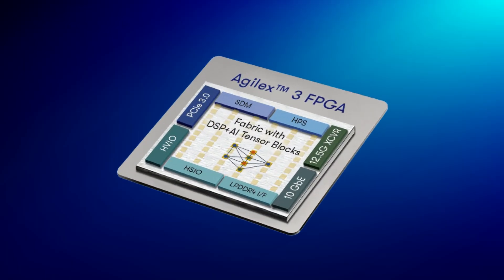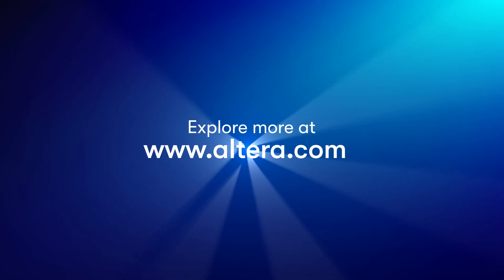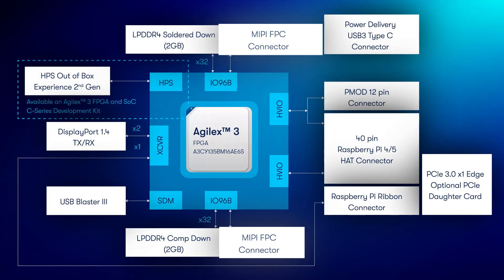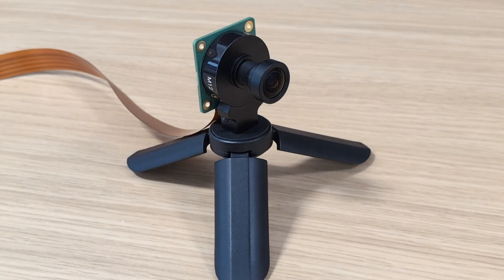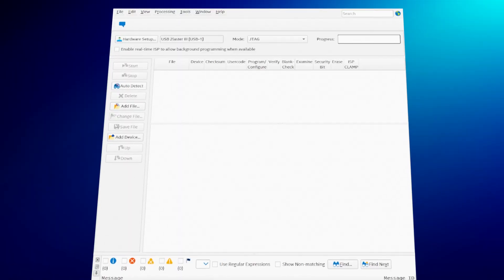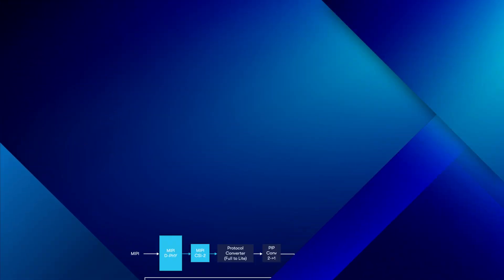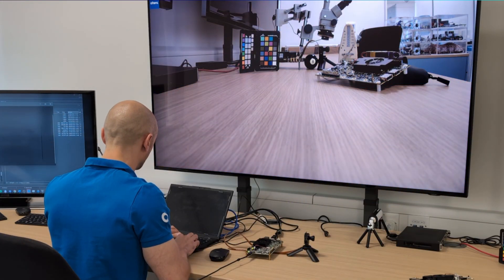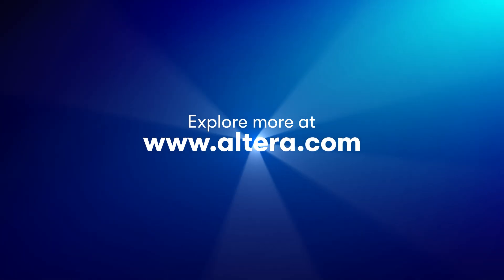Agilex™ 3 FPGA and SoC C-Series Development Kit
The Agilex™ 3 FPGA and SoC C-Series Development Kit is designed to help developers prototype and evaluate cost-optimized FPGA designs with unmatched performance and efficiency.

Key Highlights:
• Powered by Agilex™ 3 FPGA and SoC devices
• Up to 1.9× higher fabric performance with 38% lower power
• Integrated Arm Cortex-A55 processors
• PCIe Gen 3 x4 connectivity and DDR4 memory support
• Ideal for edge AI, embedded control, and industrial applications

Get hands-on with a flexible, production-ready development platform built to accelerate your innovation from concept to deployment.